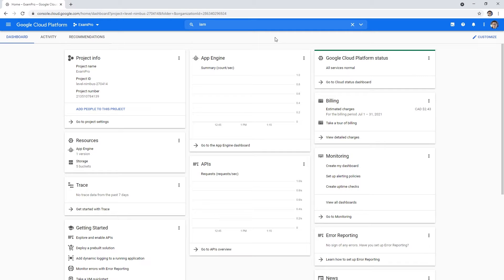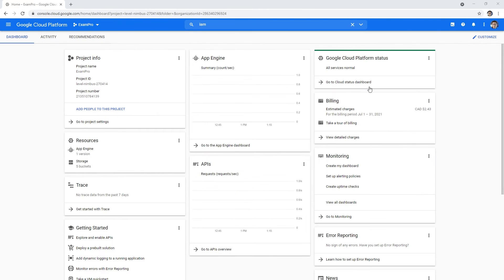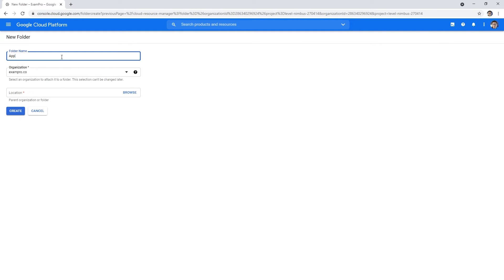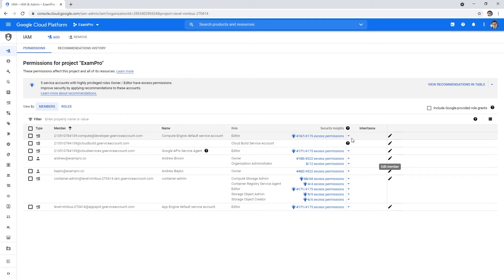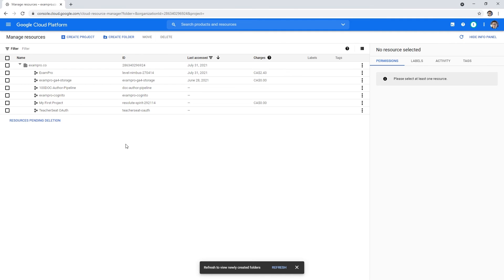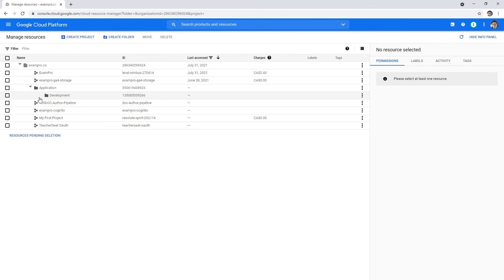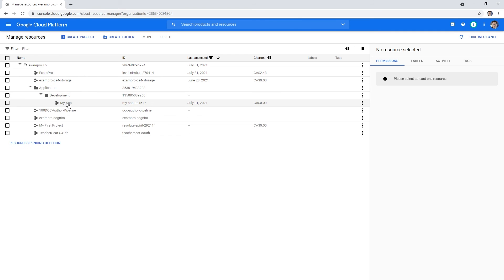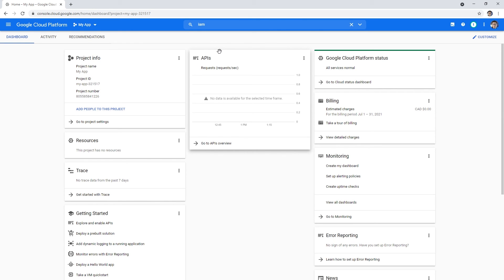GCP — Create Folders and Projects